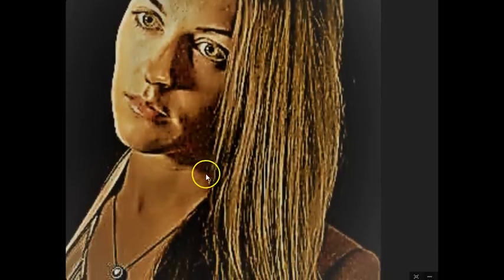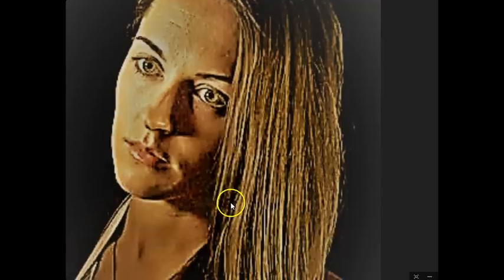Chris Watts Case - NKnoooow/ Doctored/Photos Manipulated!!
Chris Watts Case - NKnoowwwwwww There Is something Very Wrong With These Photos
Every Photo Doctored/Photos Manipulated!!

What Is Going On ???